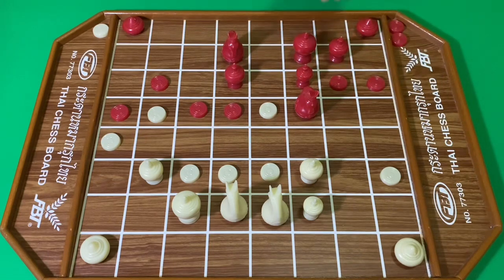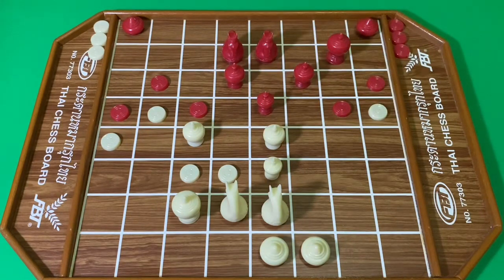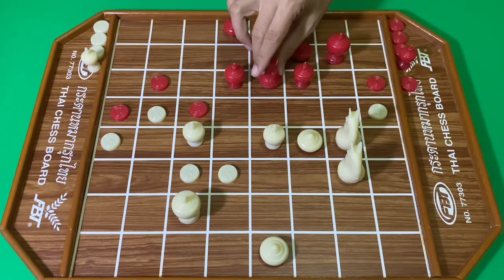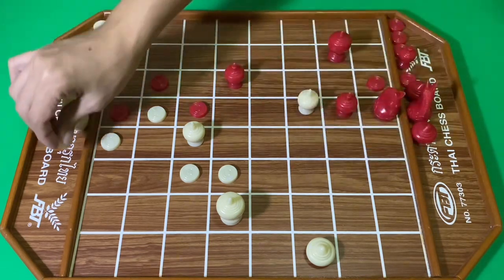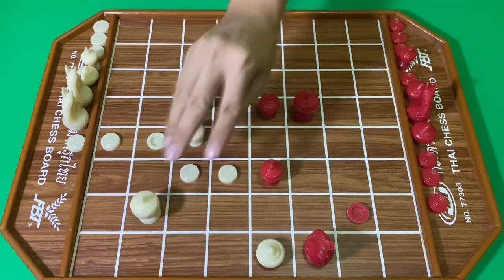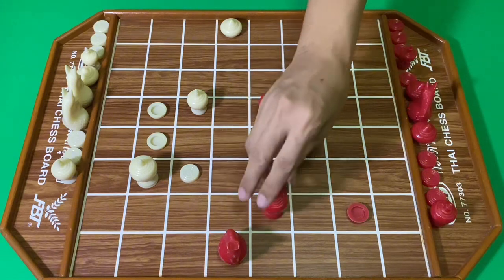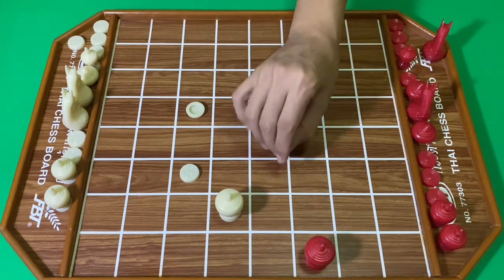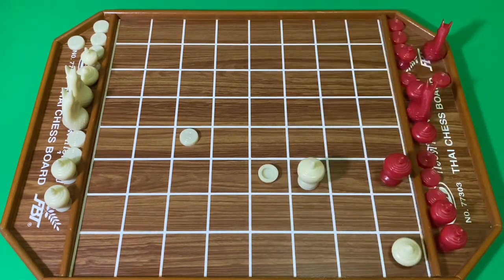หมากรุกไทย 25/10/66